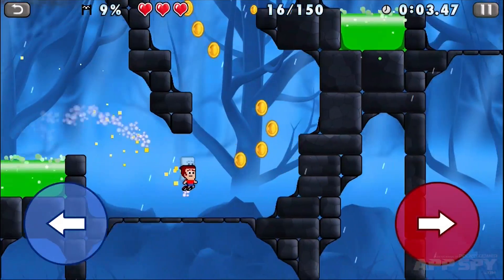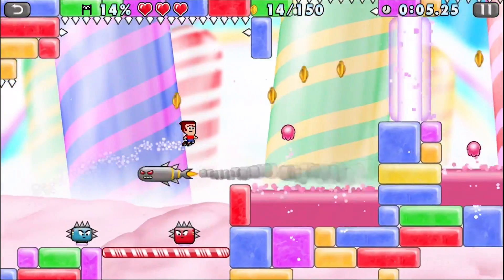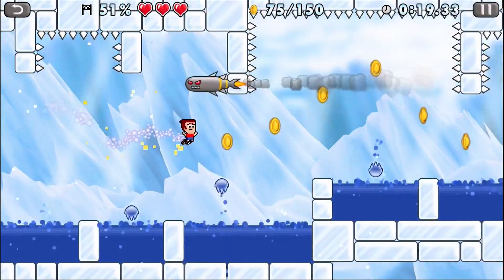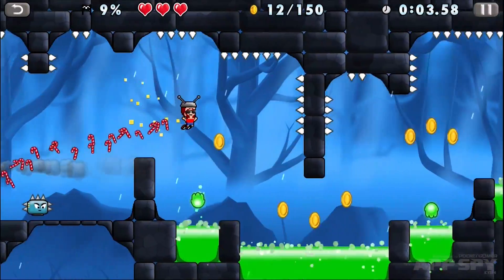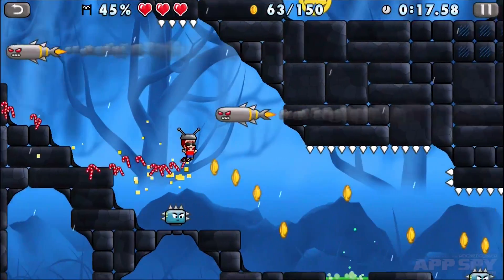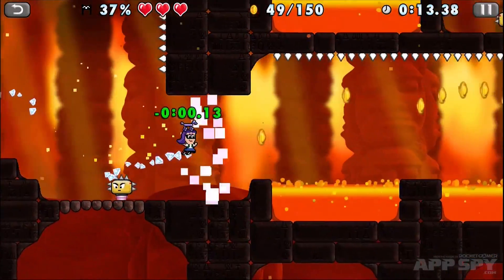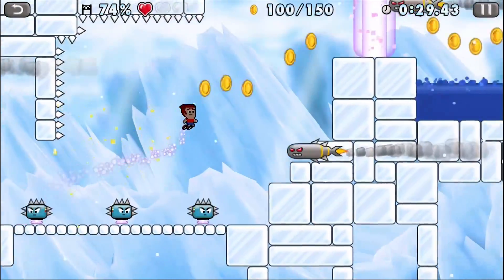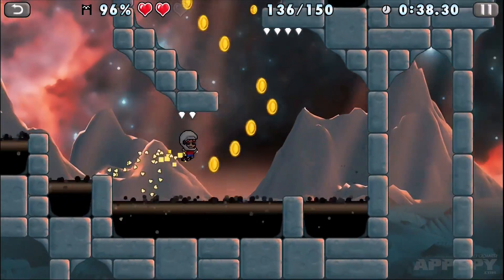Mikey Boots | iOS iPhone / iPad Gameplay Review - AppSpy.com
Mikey Boots | iOS iPhone / iPad Gameplay Review.

Approximate Installed Size -  MB

- View App Rating & Current Price